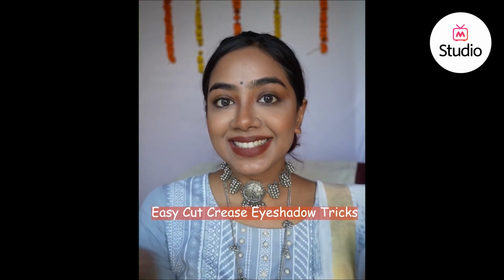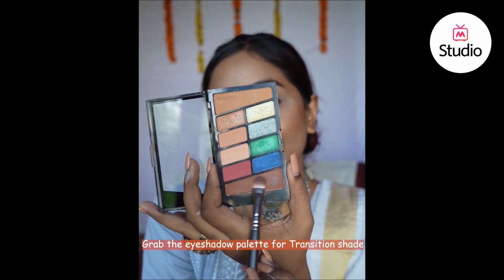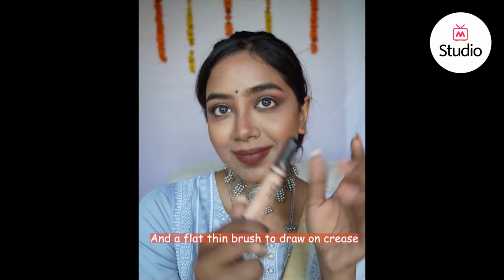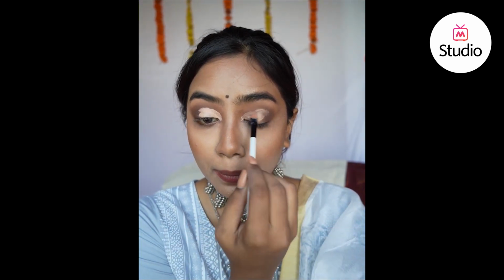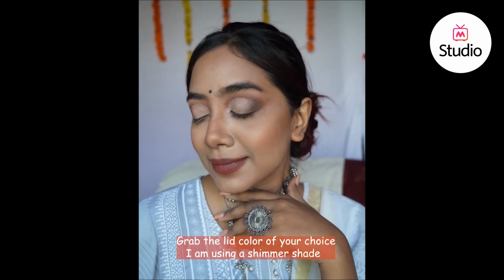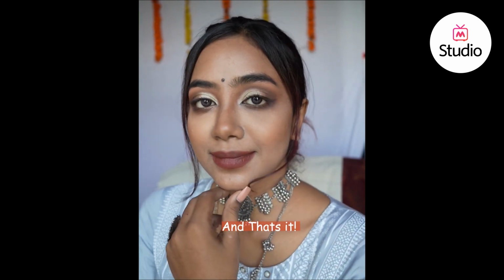Best Eyeshadow Tips Every Woman Must Know - Myntra Studio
Do you love sporting eye makeup but you aren’t skilled enough to do a full-fledged eye makeup routine? If you want to know how to apply eyeshadow perfectly, we’ve got some amazing tips for you. अगर आप मेकअप की दुनिया से अनजान हैं और सोच रही हैं कि बिगिनर्स को आईशैडो कैसे लगाना चाहिए, तो यह वीडियो देखें।

In this episode, our expert has eyeshadow tips every woman must know. Instead of focusing on sporting berry lips all the time, let your eyes do the talking with our easy eyeshadow tricks for women.

If you’ve got to attend your bestie’s wedding, go full-on glam with your eye makeup. Say hello to smokey eyes with these super easy eyeshadow techniques for women.
Feeling quirky today? Try this viral eyeshadow hack for girls where you can ditch the cliched eyeshadow colors and opt for something more eye-catching like a yellow and purple combo.
For easy-cut crease eyeshadow tricks, you need to watch this episode till the end.

With our beauty expert’s super easy eyeshadow tricks, you can let your eyes do the talking when wearing makeup.

0:00 How to apply eye shadow's perfectly
0:03 How to perfect eye shadow application
1:14 Fun eye shadow color combination
2:09 Cut Crease Eye Shadow Tricks

About Myntra Studio

Myntra Studio is Myntra’s social platform where India’s leading fashion and beauty influencers create hundreds of highly entertaining, useful, and informative shoppable content daily. Myntra Studio is your go-to destination for daily inspiration, trend watch, styling hacks, pairing advice, and lots more! If you’re on Myntra Studio you will never miss out on any trending hacks, celebrity fashion, or lifestyle updates. What’s more? Everything you watch on Myntra Studio can be shopped with the click of a button? Online shopping cannot get better than this. Welcome to the new way of shopping.